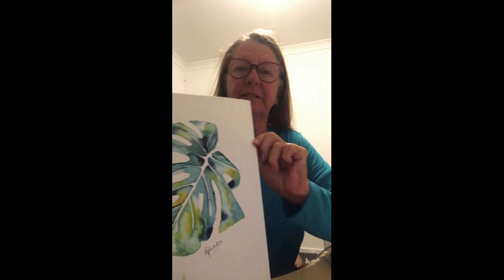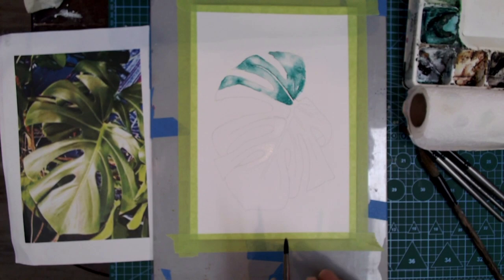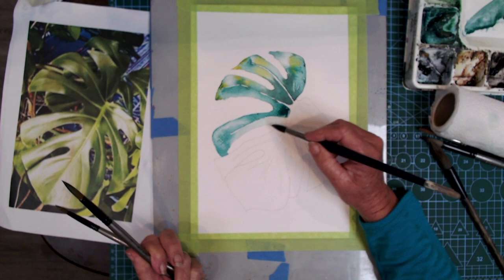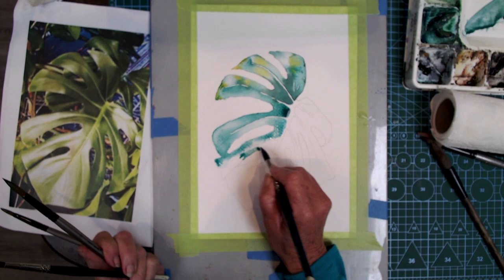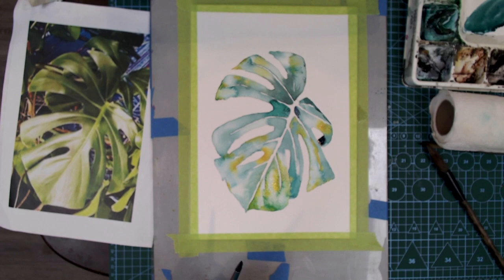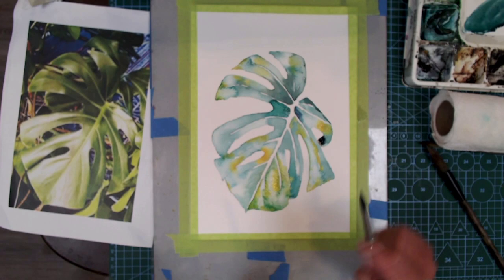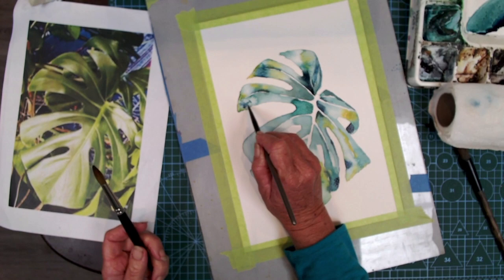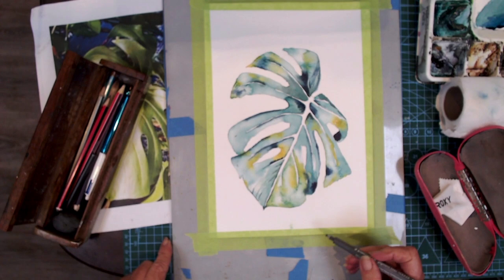monsterea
How to paint a Monstera Leaf in watercolour. Suitable for beginners. Full list of materials included. download the reference image in outline